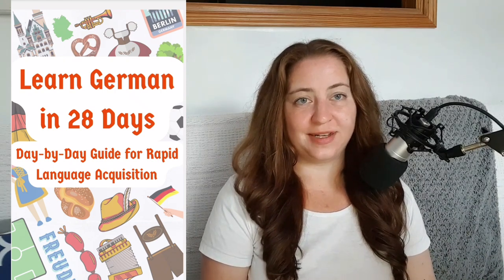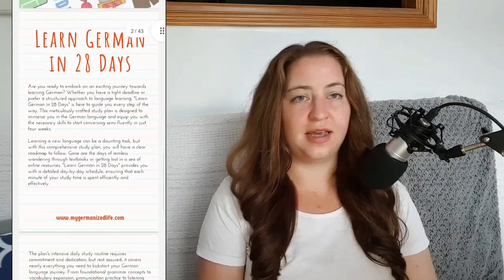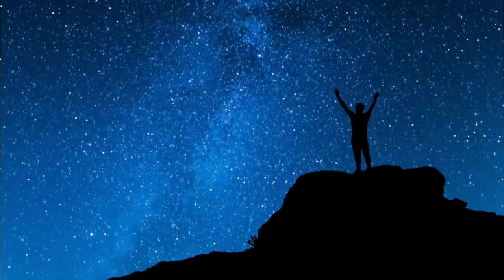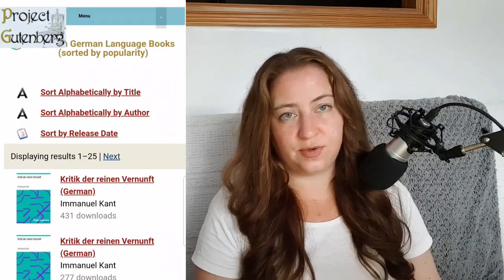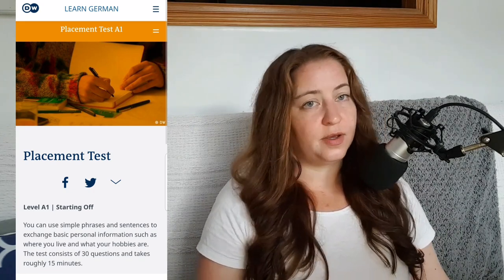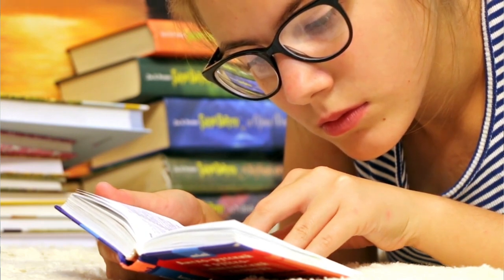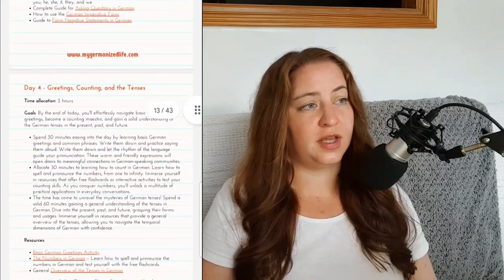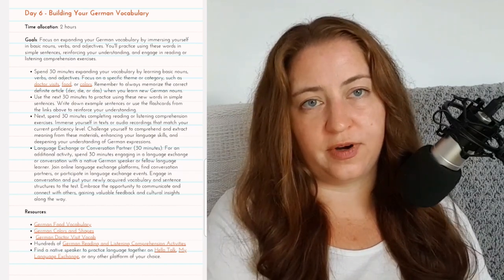Learn German for Free in 28 Days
Get your free German eBook with all the resources you need to learn German in 28 days.